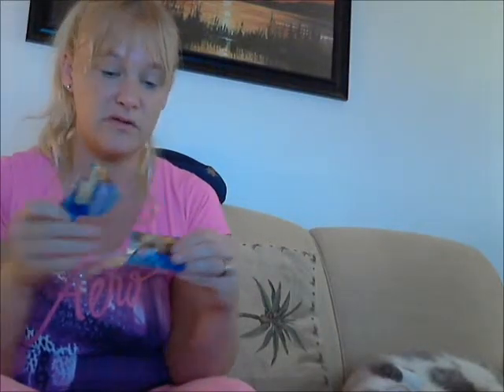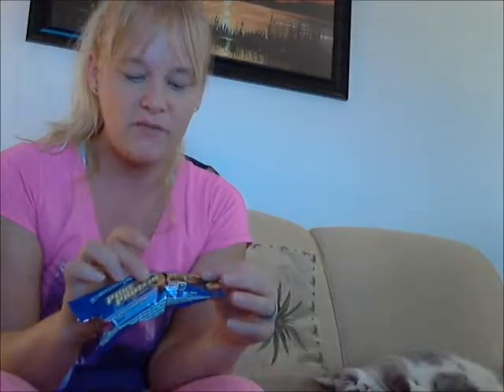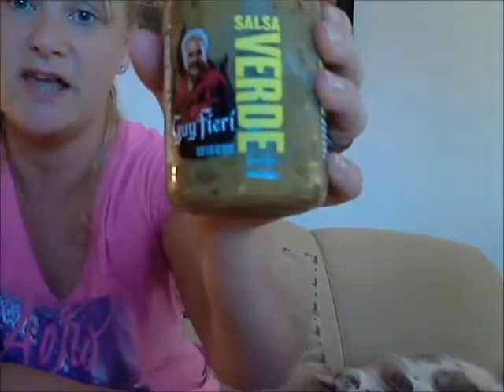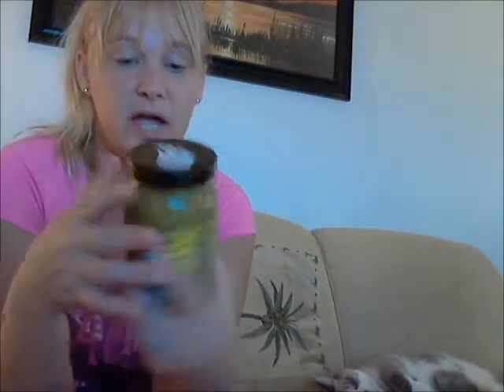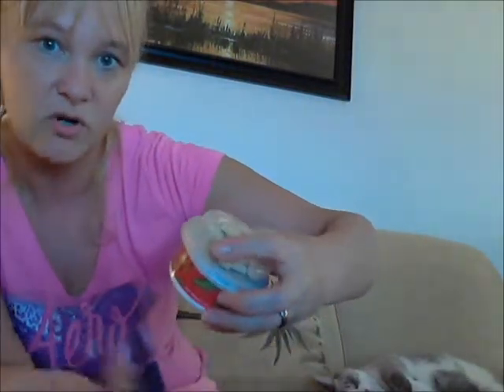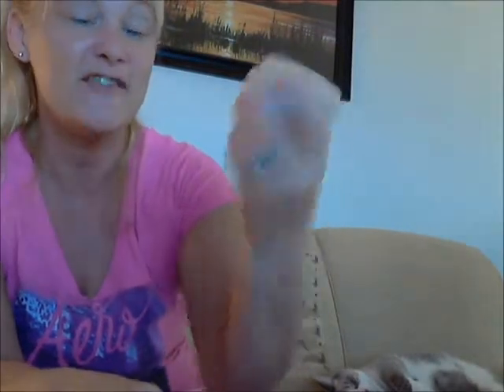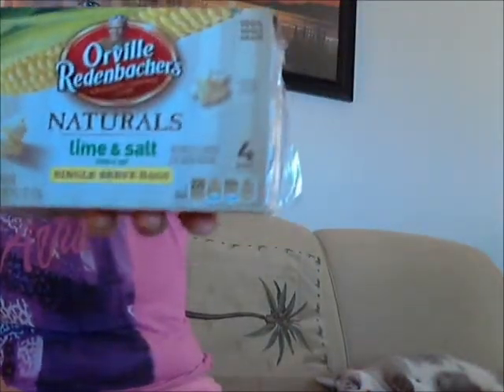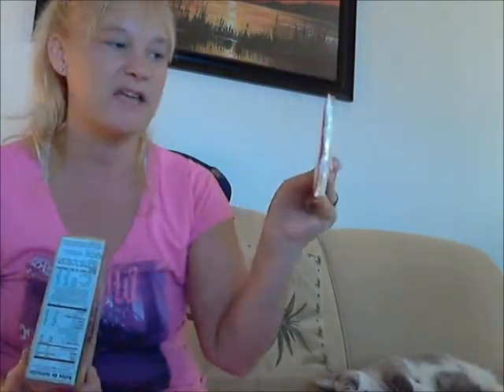My Fitness Pal: Week 29 @177.2 (Product Review)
Protein Bar
Lime Popcorn
New Yogurt
Green and Mean Verde